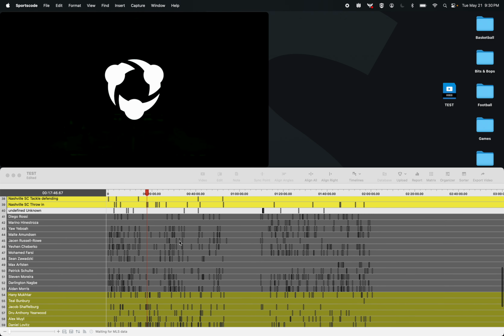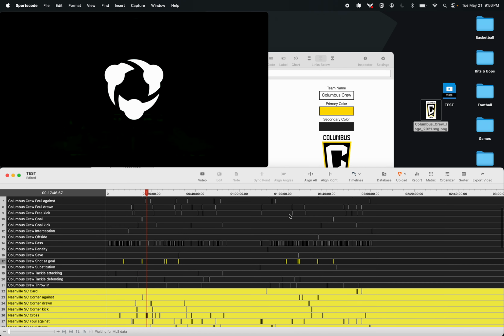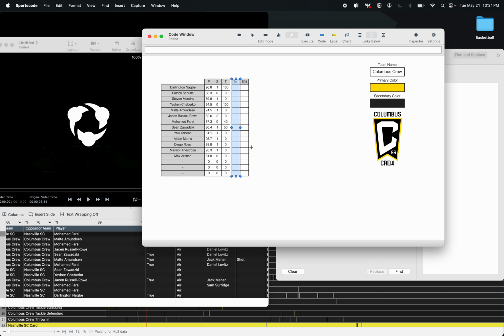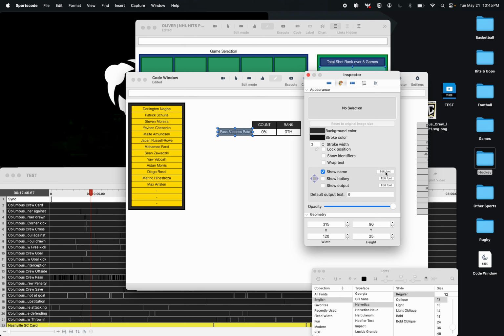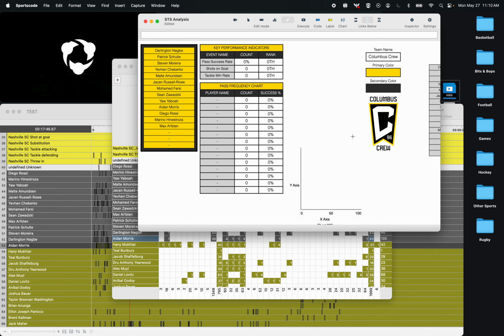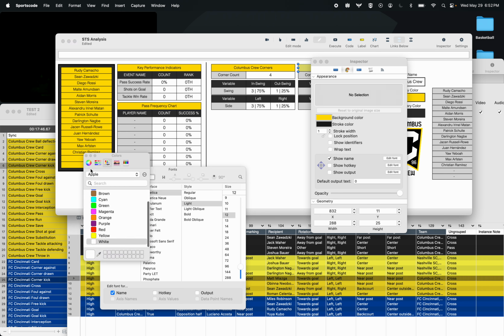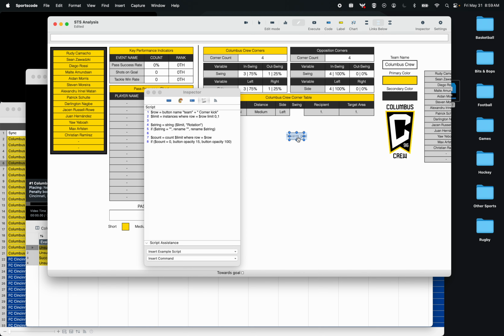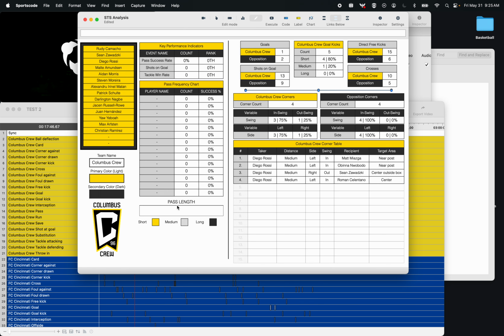Sportscode & Chat | Building an Output Window with Third-Party Data | Ep. 16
Three hours of start-to-finish output window building.

If you're interested in building your own output window and need help from Hudl's implementation team, send me an email at and I can forward you on to your assigned implementation rep.